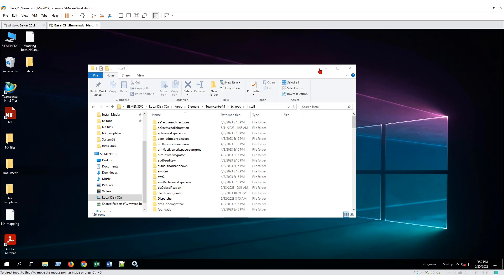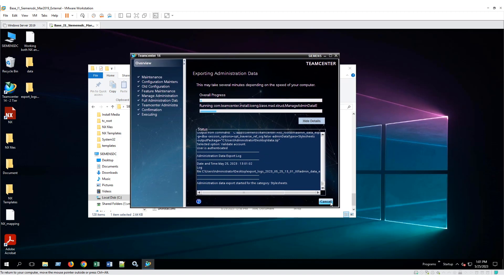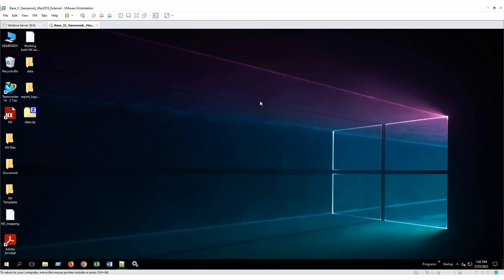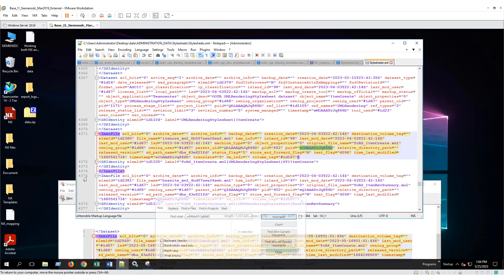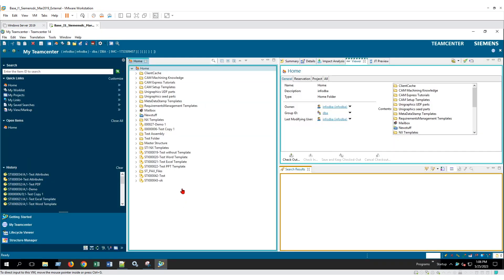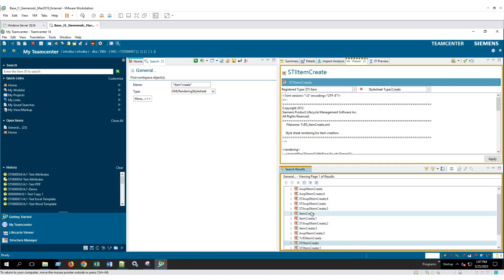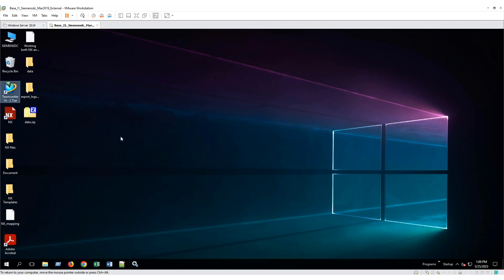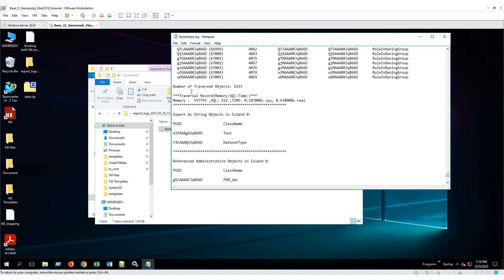How to Fix Administrator Data Export Issue on Teamcenter